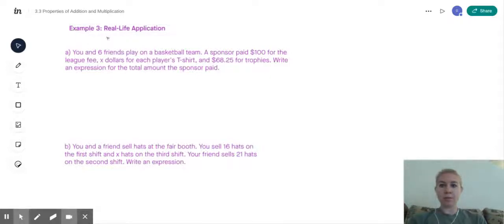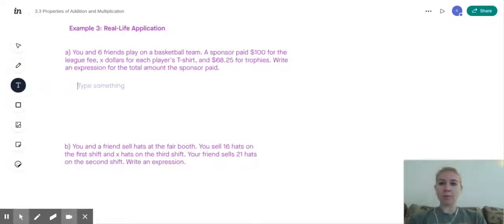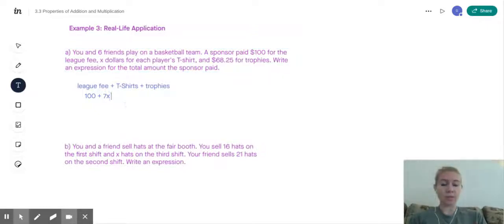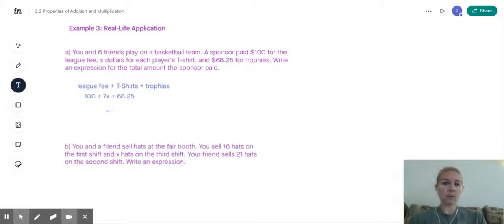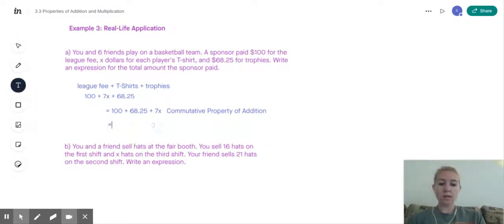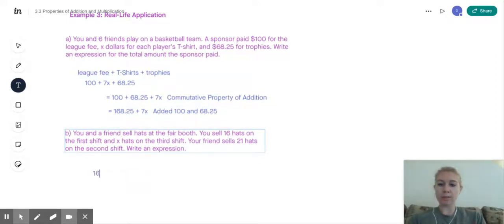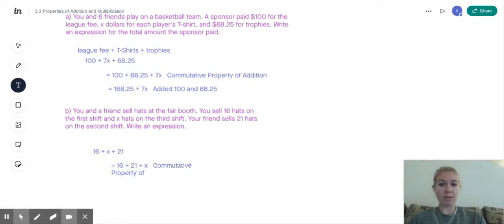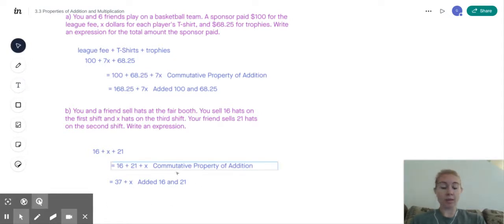3.3 Properties of Addition and Multiplication - Example 3: Real - Life Application